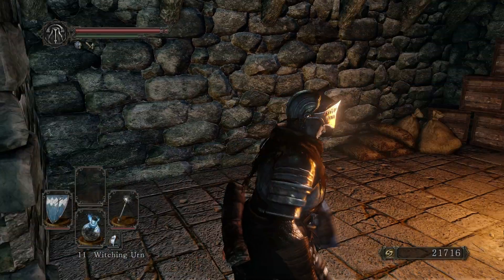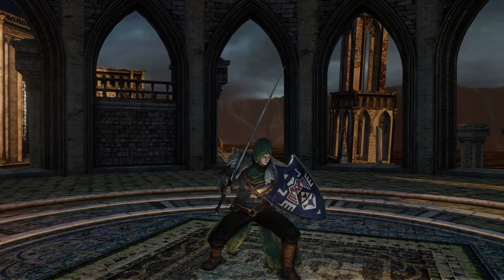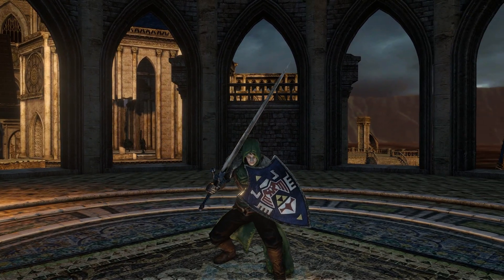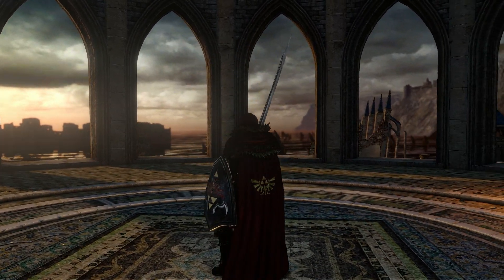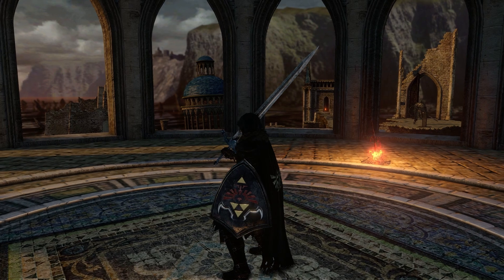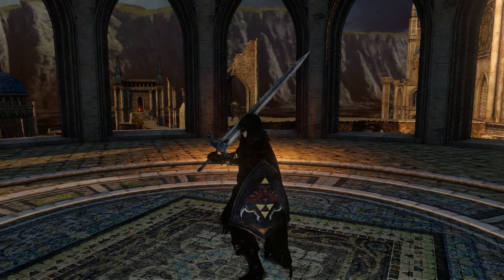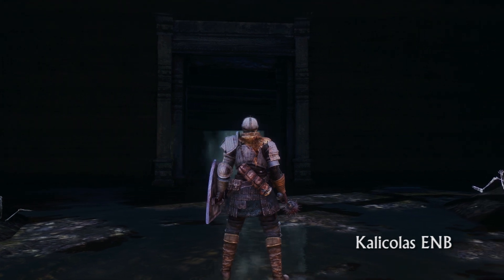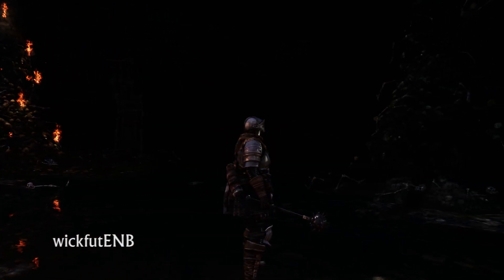Dark Souls 2 Mods! Episode 2 Legend of Zelda in my Dark souls?!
Welcome to Dark Souls 2 Mods of the week! In this series I take some time to look at some of the popular mods buzzing around for Dark Souls 2!